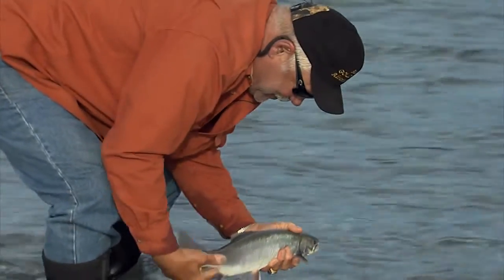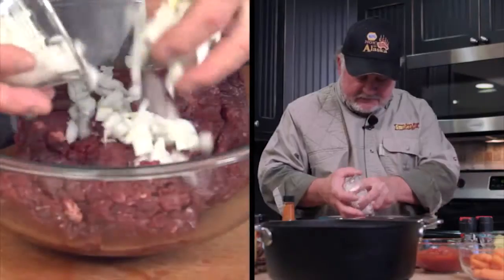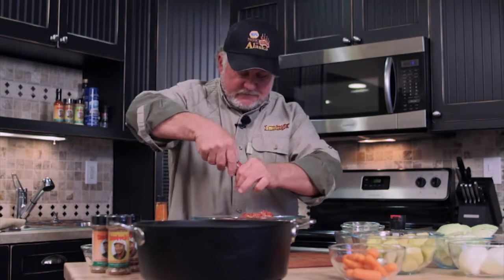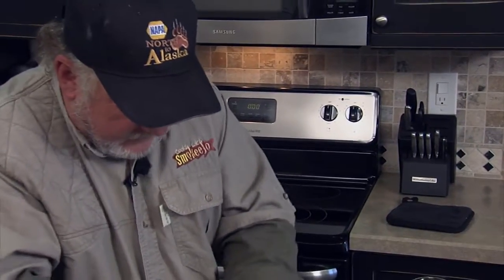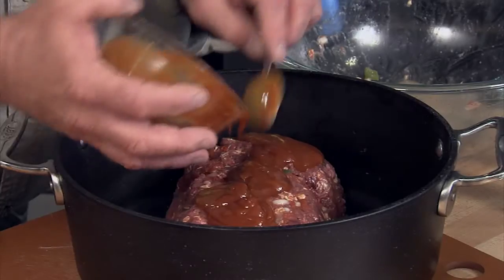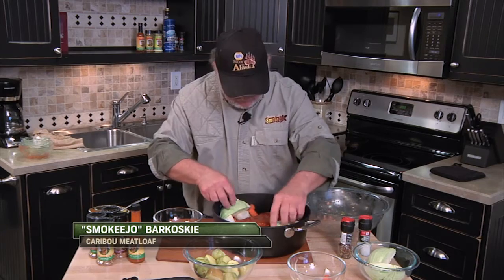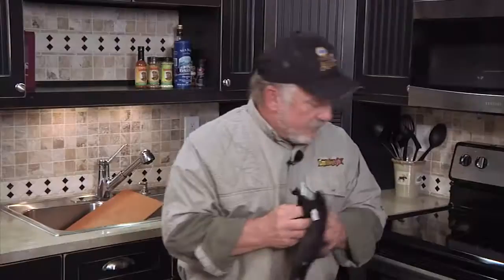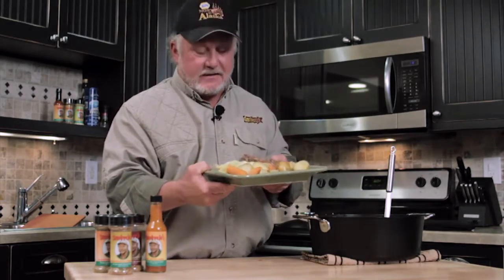SmokeeJo's Caribou Meatloaf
Great for feeding a tableful of people, Caribou Meatloaf is the perfect solution to comfort food cravings!